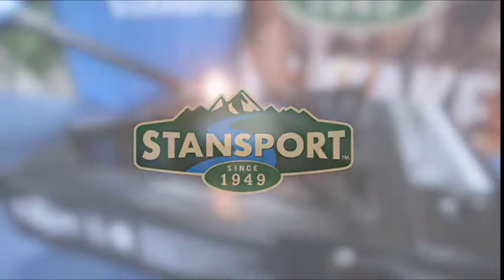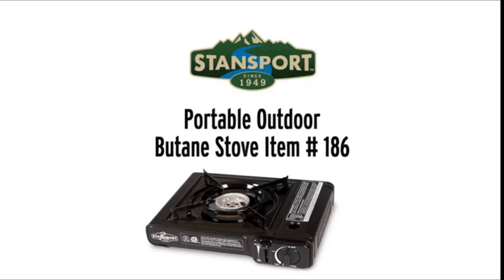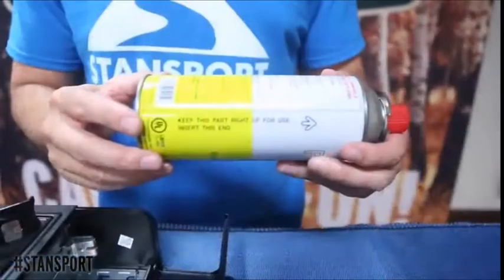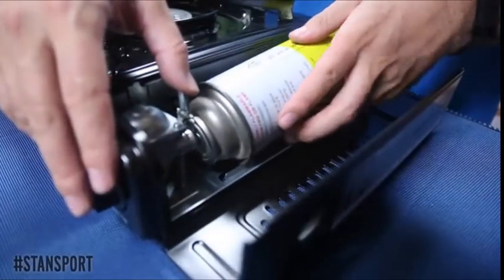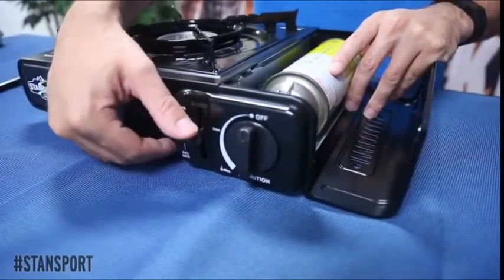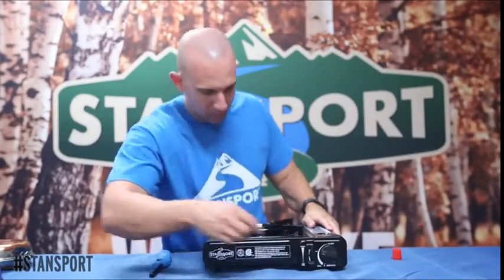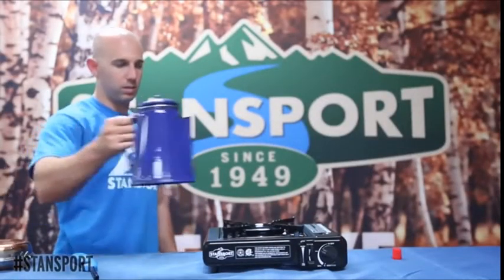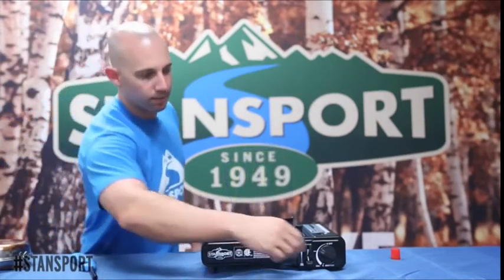Amazon Must Haves Tiktok: STANSPORT - Portable Outdoor Butane Gas Stove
To order the STANSPORT - Portable Outdoor Butane Gas Stove

PORTABLE AND POWERFUL: Say goodbye to firewood and get ready to grill like a king anywhere you go with the 8000 BTUs of power this portable butane stove pumps out.
ULTRA-QUIET: Enjoy the calming sounds of nature with a cooker that hardly makes a sound during use.
NO MATCHES REQUIRED: The electronic igniter ensures you won't be eating a cold meal, even if you lose your matches during a long hike!
ADD A STANSPORT BUTANE CANISTER: The magic of this roadtrip staple is the compact 8 oz butane power center. It's not included with this set, so be sure to grab one from Stansport before your next big trip!
OUTDOOR USE ONLY: Tempting as it might be to replace your home kitchen with this powerful burner, this one should only be used outdoors under close supervision.